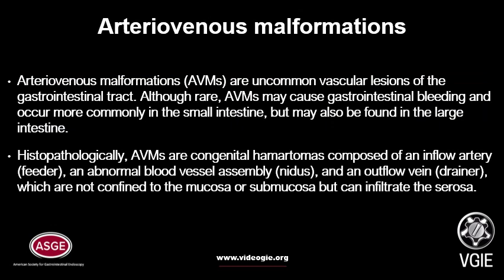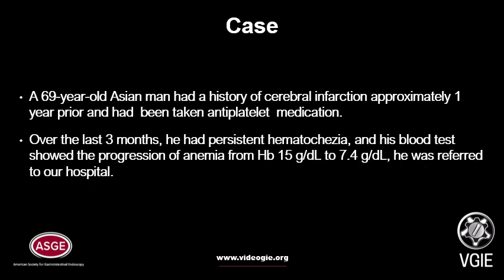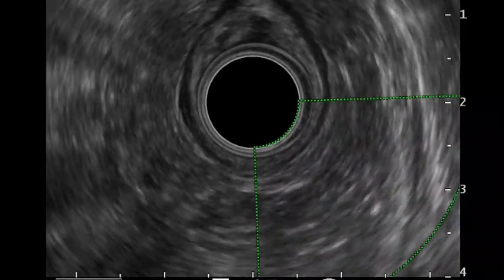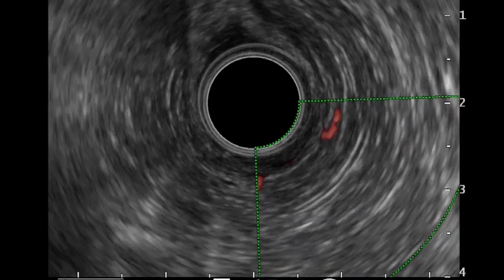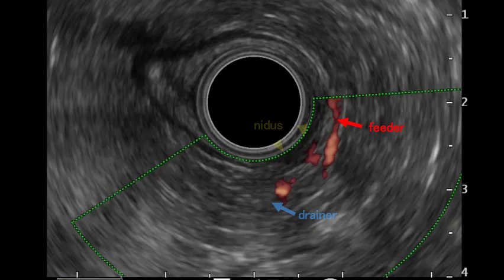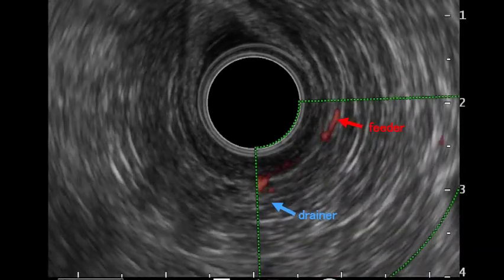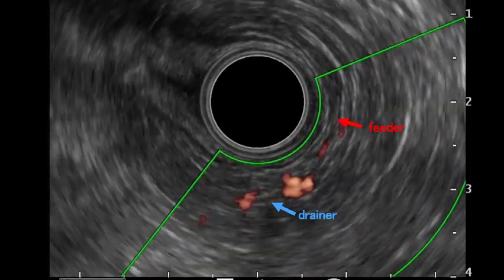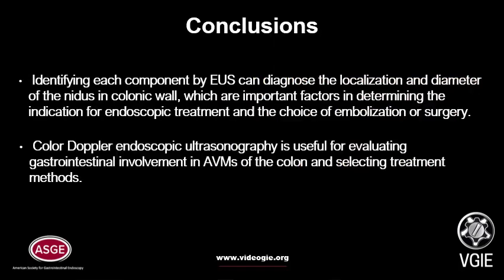Arteriovenous malformations of the colon evaluated using hemodynamic parameters in color Doppler EUS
Tomoko Tanaka, MD, et al explain that color Doppler EUS is beneficial for evaluating GI involvement in arteriovenous malformations of the colon and choosing treatment.